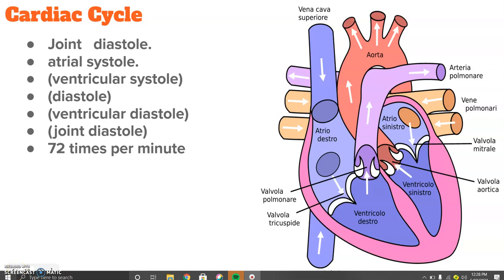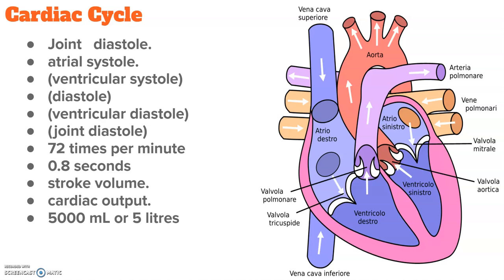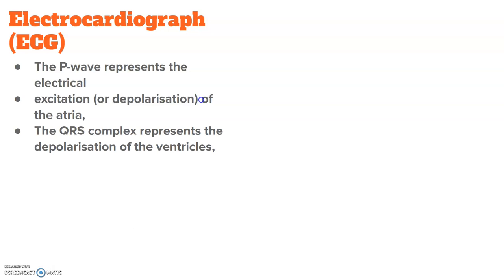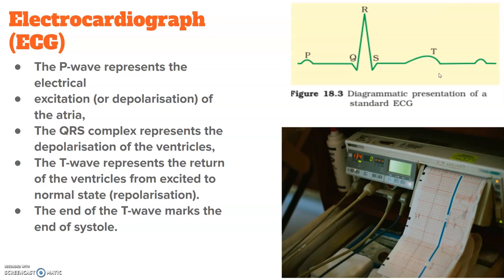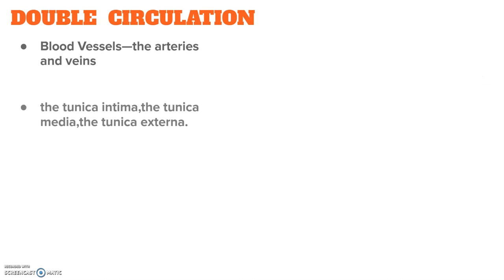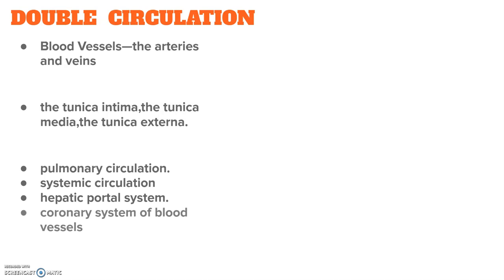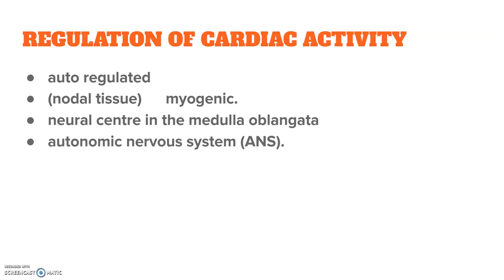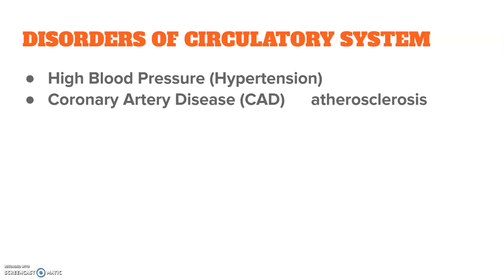Body Fluids and Circulation Part 3